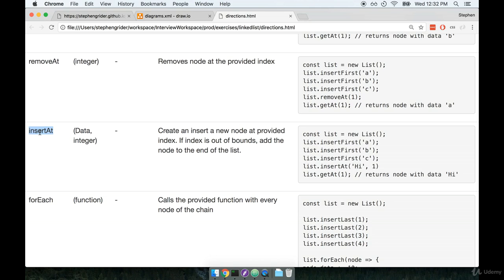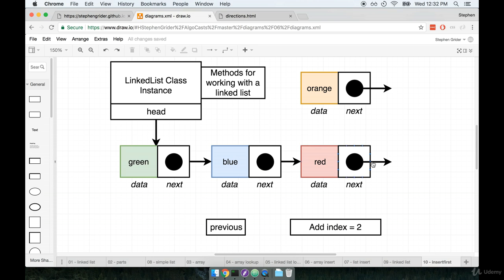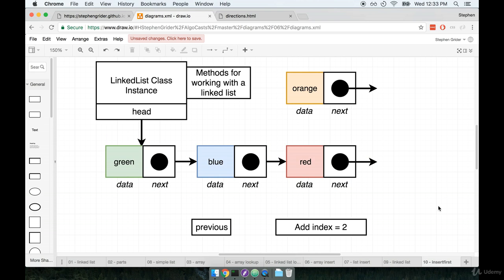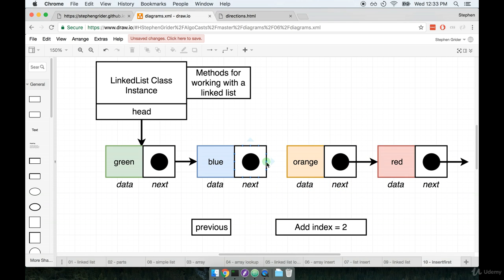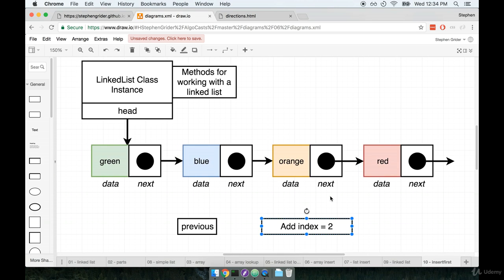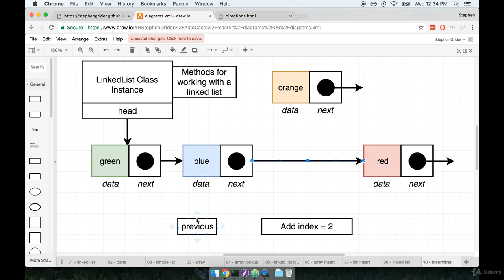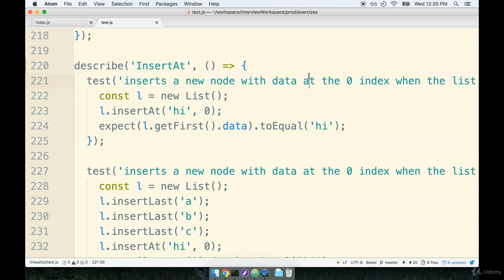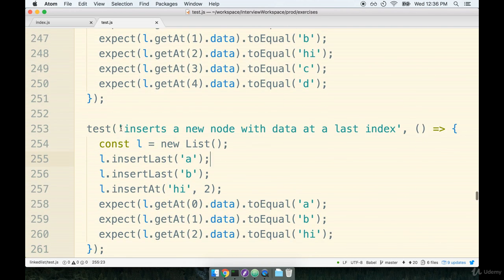091 Insert Anywhere with InsertAt